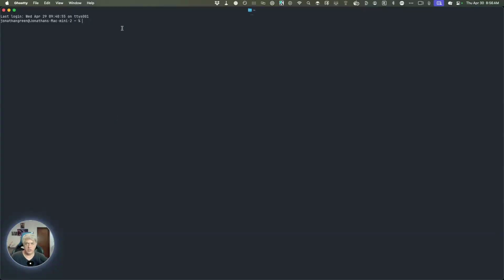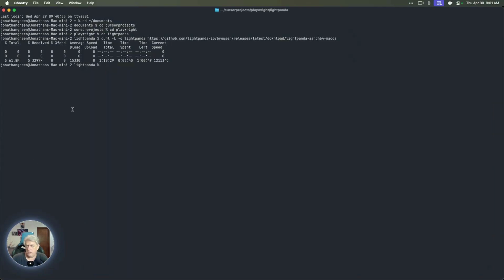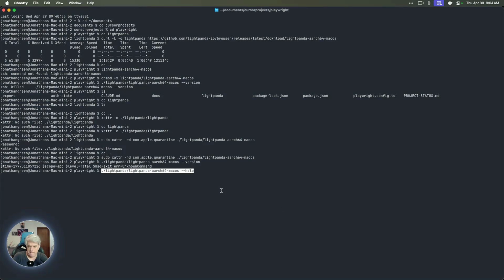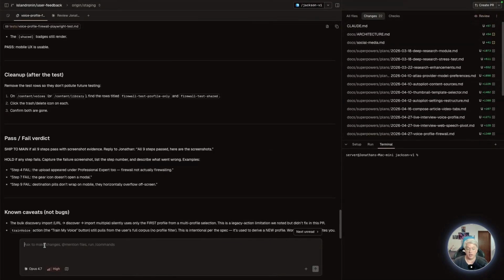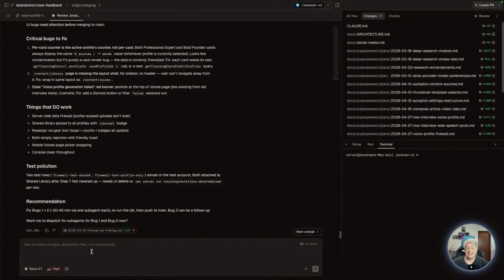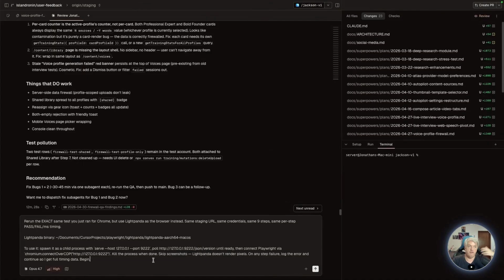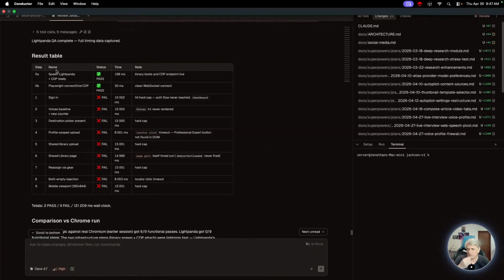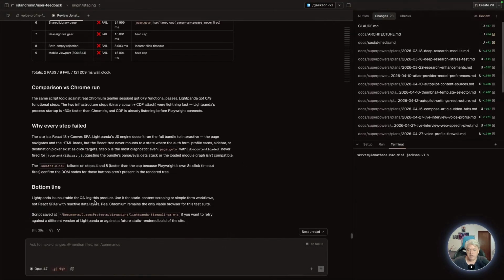Lightpanda's 60x Speed Promise Crumbled on Production React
I installed Lightpanda — the Zig headless browser hyped as 60x faster than Chrome — and pointed it at the real Playwright QA test I run on my own production app, not the Wikipedia scraping everyone else demos.
If you're deciding whether Lightpanda can actually replace Chrome for browser automation and real QA work, this hands-on run shows where it's genuinely fast, where it breaks, and what it's actually good for.

TIMECODES:
0:00 Lightpanda Headless Browser Test
0:31 Installing Lightpanda for Playwright
2:17 The Gatekeeper and malware roadblock
3:49 The real Chrome QA baseline
4:53 Running Lightpanda on a production React app
6:39 Why Lightpanda never sees the page
7:51 What Lightpanda is actually for